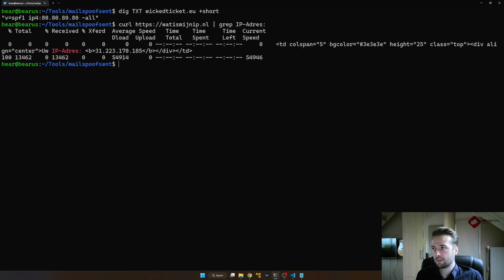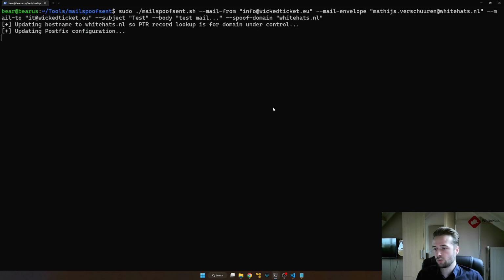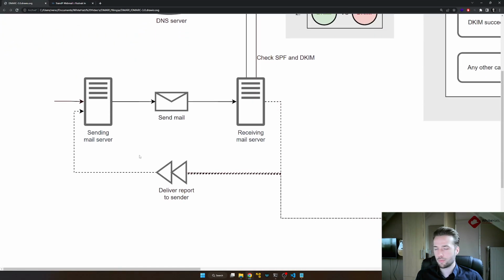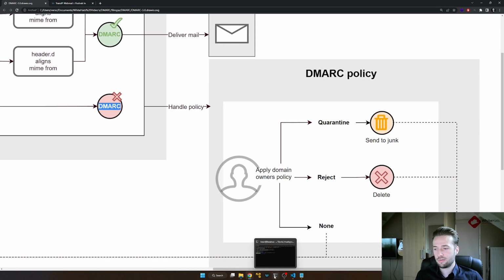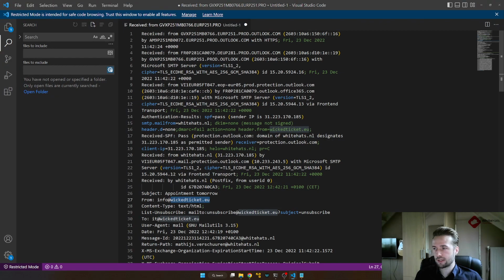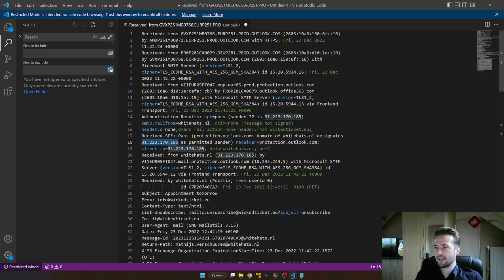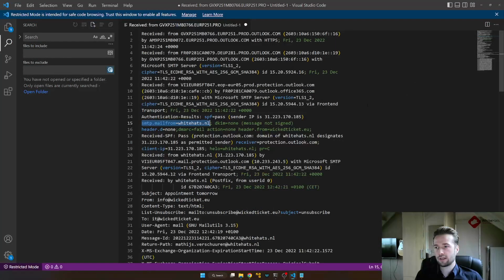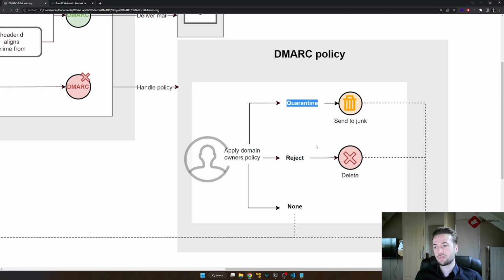Mail spoofing - Demo and protection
Welcome to our video on mail spoofing! In this video, we will be showing you how mail spoofing works and why it is important for organizations to use SPF, DKIM, and DMARC to protect themselves from being spoofed.

Mail spoofing is the practice of sending emails that appear to come from a different source than the actual sender. This can be done for various reasons, such as to impersonate someone, spread malware, or phish for sensitive information. It is a common tactic used by cybercriminals to trick people into thinking they are communicating with a legitimate source, which can have serious consequences for individuals and organizations.